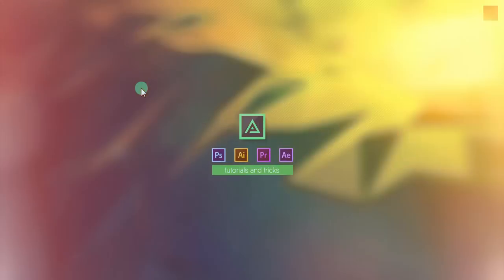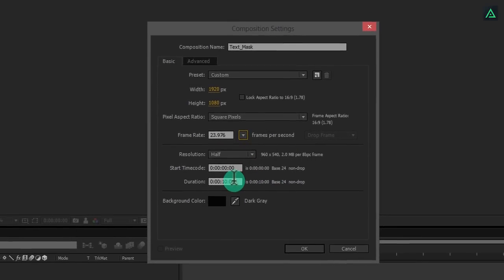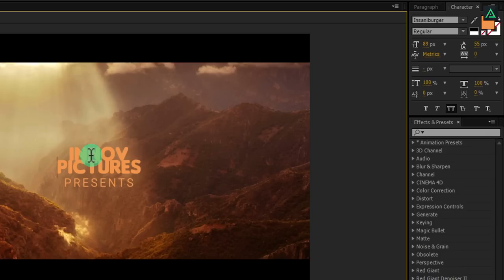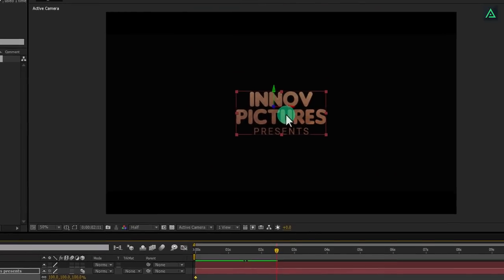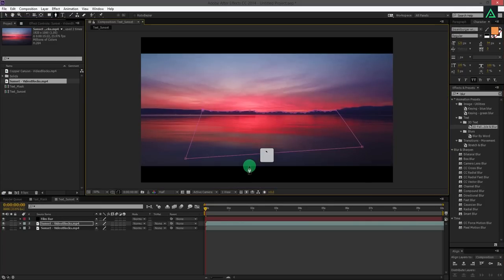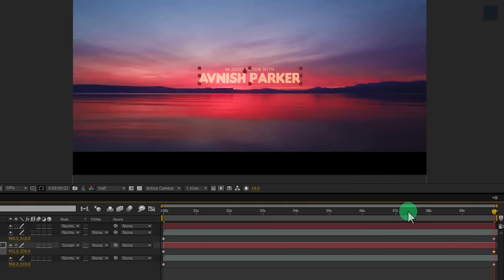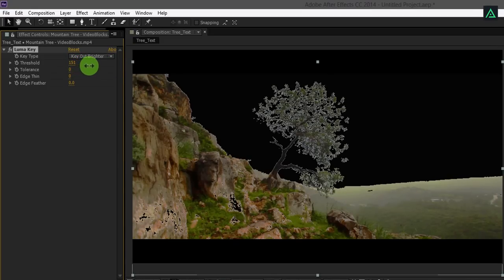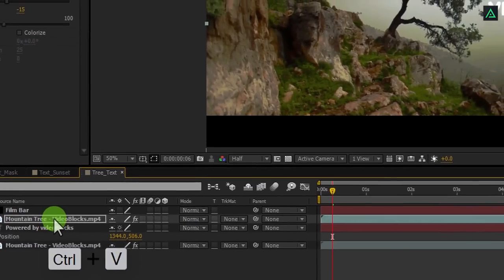Cinematic Film Intro in After Effects - After Effects Tutorial - No Third Party Plugin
Download

Hey Everyone,
I am back with my another very exciting and very special After Effects Tutorial. This Tutorial is different from the all other previous tutorials. In this Tutorial, we are going to learn how to Mask your video in Text, How to display Text behind the objects, and How to remove Sky in Effects. Also learn how to make Film Title Sequence in After Effects, with some easy methods.